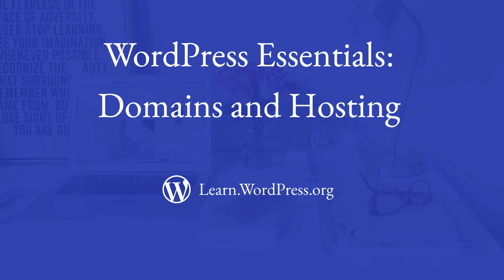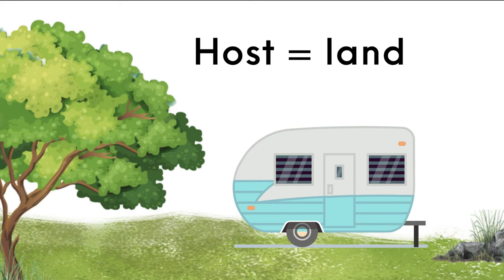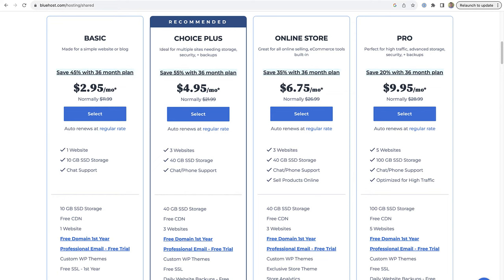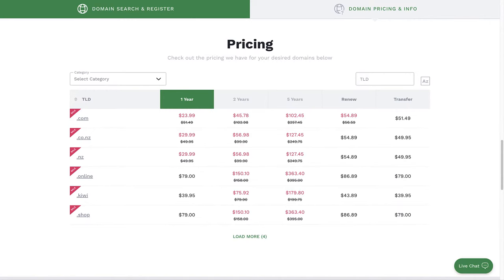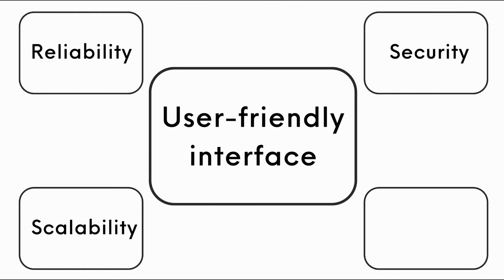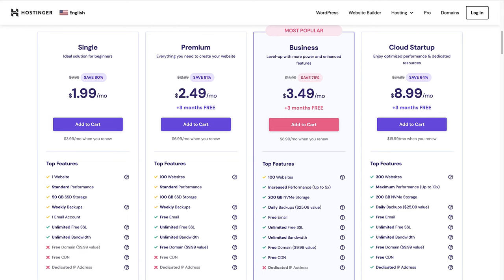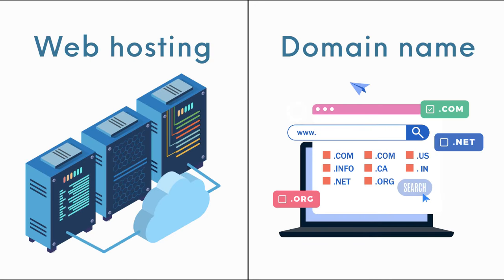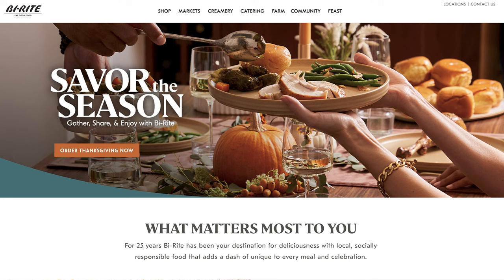WordPress essentials: Domains and hosting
Explore the fundamentals of domains and hosting. Acquire insights into distinguishing between these crucial elements, understand the strategic concept of bundling domains, and navigate the process of selecting the optimal hosting company by considering essential factors.

00:00 - Introduction
00:12 - Learning Outcomes
00:25 - Understanding Domains and Hosting
1:19 - Bundling Domains with Hosting
1:38 - Buying a domain separately
2:19 - Selecting a Hosting Provider
3:17 - Summary
3:50 - One-click solutions
4:07 - Hosting companies
4:19 - Conclusion